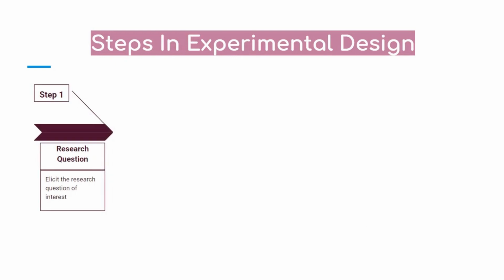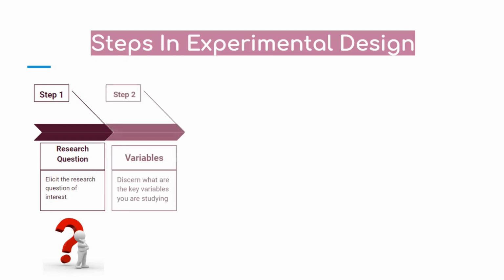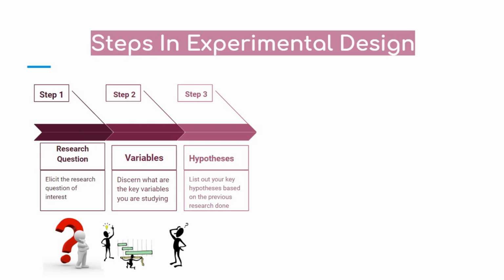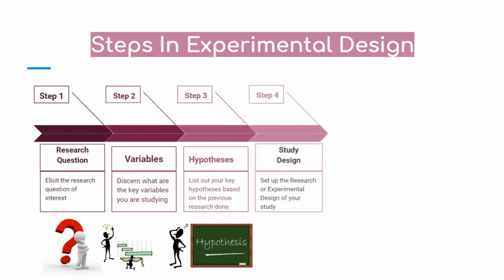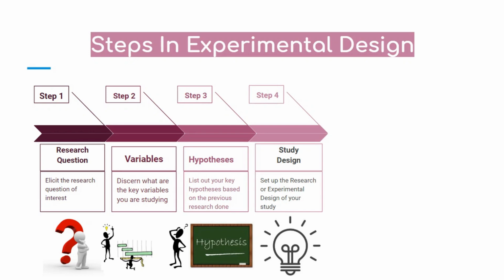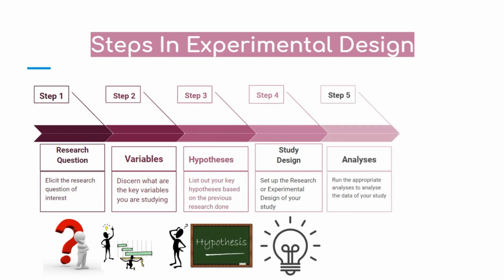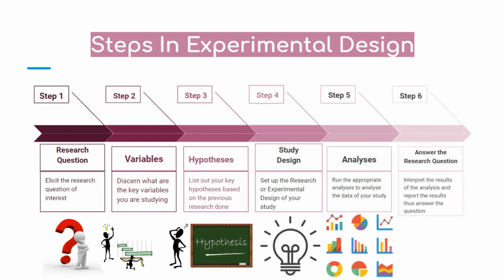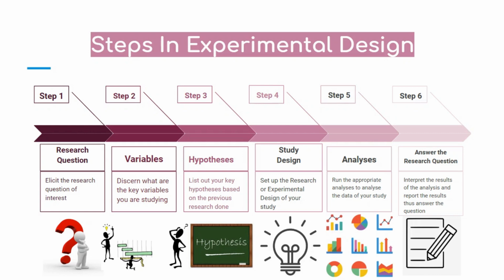What are the Steps to Design an Experiment?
In this short video we look at the 6 key steps involved in setting up your research study. These steps are used during designing the research studies undertaken in most of the fields within the Cognitive and Brain sciences such as Cognitive Psychology, Biopsychology, Neuropsychology and Cognitive Neuroscience.